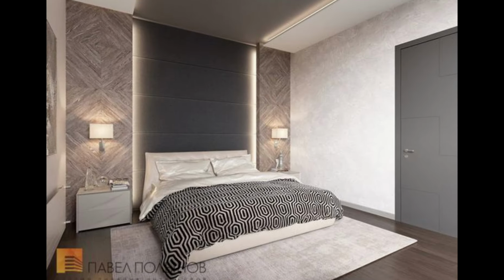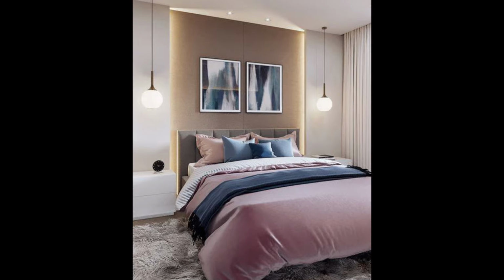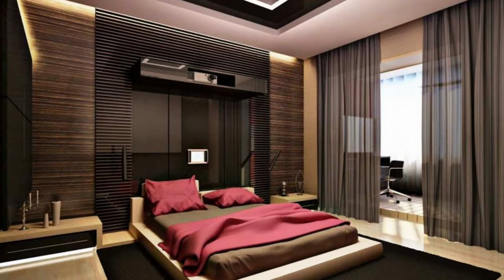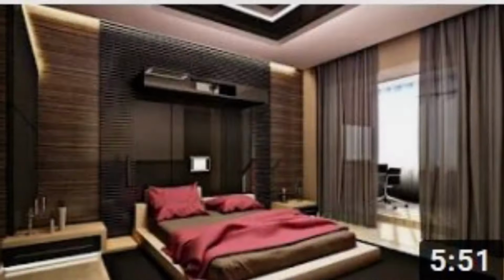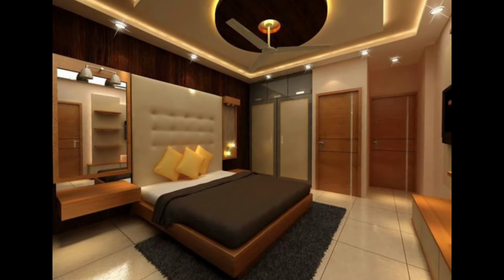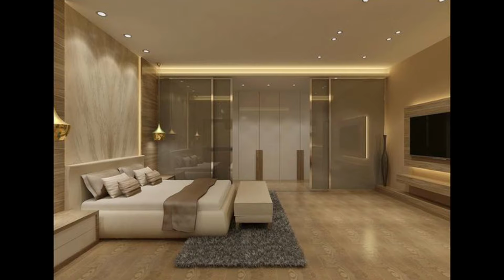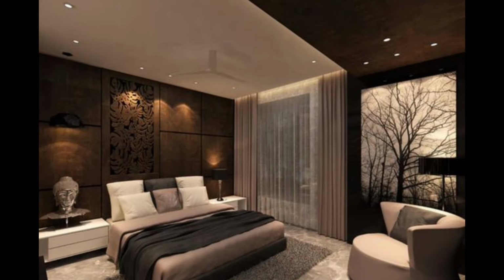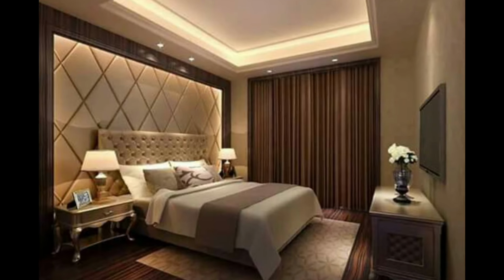Top 200 Modern bedroom designs 2024 Bedroom wall decorating ideas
200 Modern bedroom designs 2024 Bedroom wall decorating ideas, master bedroom furniture design sets including modern bedroom cupboards, dressing table ideas and modern platform bed designs, Modern bedroom decorating ideas including pop false ceiling designs with LED ceiling lighting ideas and bedroom wall decorating ideas, wallpaper, wall cladding and wall paint ideas and color combinations
How can I decorate my bedroom? Which color is best for bedroom? How can I make my room stylish? How can I make my bedroom look nice for cheap? What should every bedroom have? What is the most popular wall color for 2022 ? What colors are in for 2023 ? What are popular bedroom colors for 2020? How can I make my bedroom cute? Where should a bed be placed in a bedroom? What are the 7 elements of interior design? What is the most relaxing bedroom color? How can I decorate my bedroom like a luxury hotel?